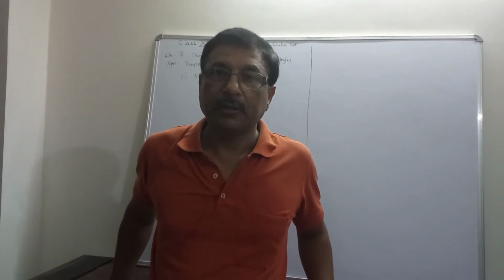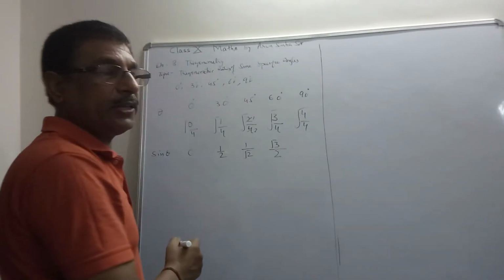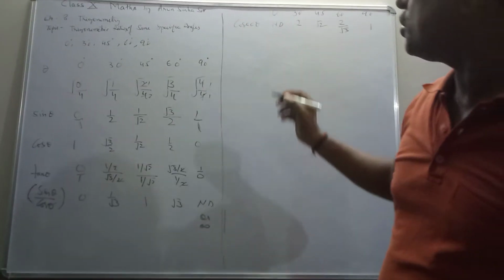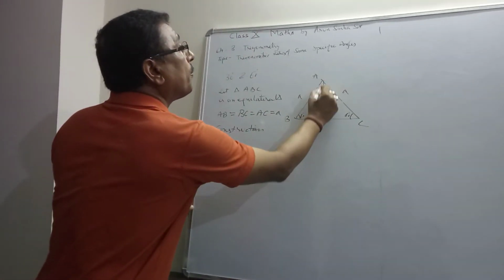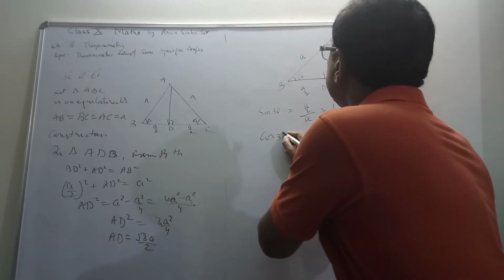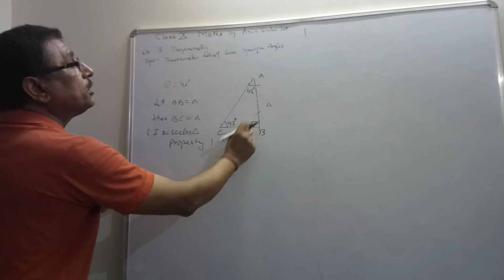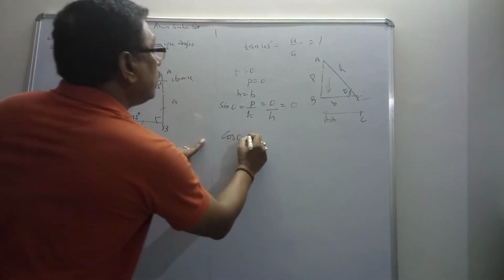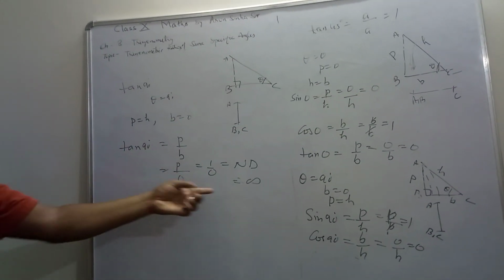Class X Trigonometry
Basic concept of Trigonometrical ratios of some specific angles